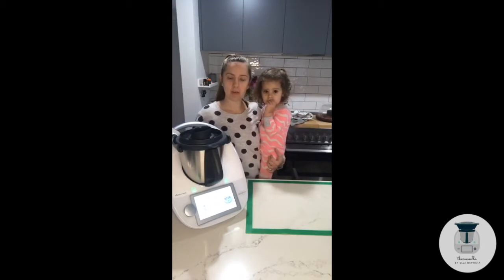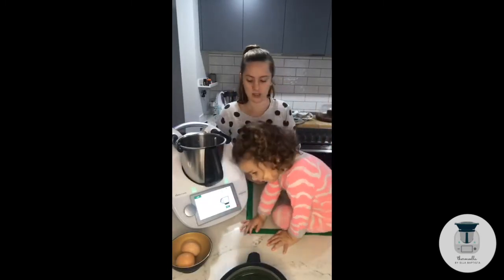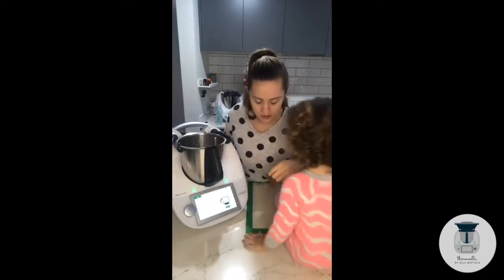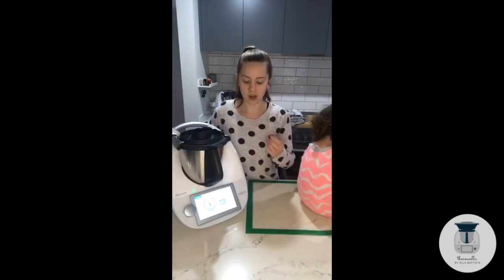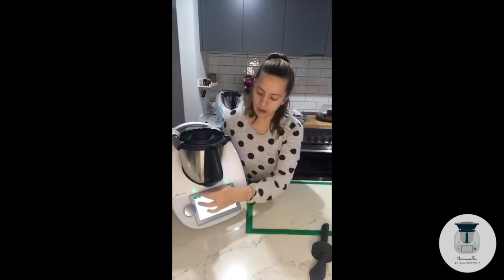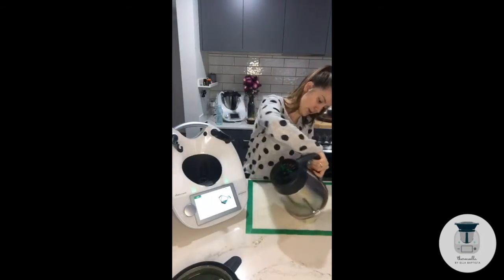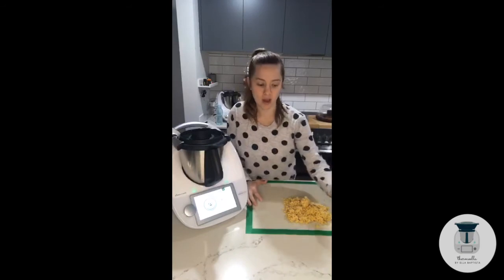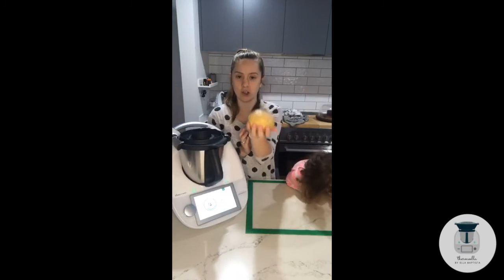Fresh Pasta Dough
Want to know more about the Thermomix?

Get in touch:
Ella Baptista

Ready to purchase?